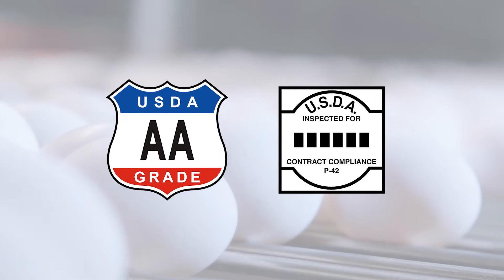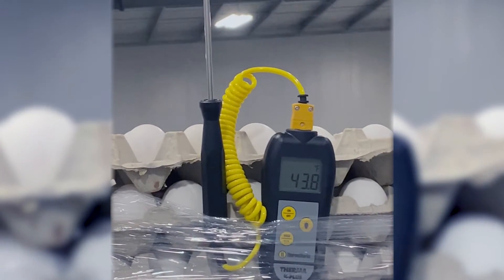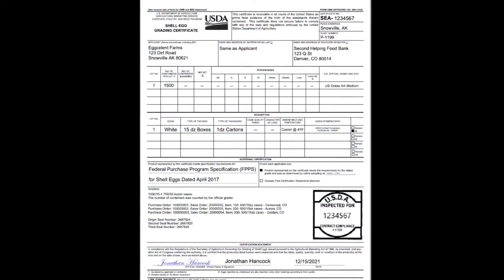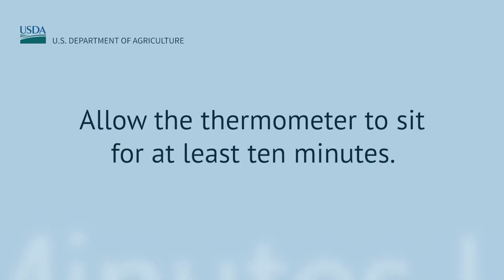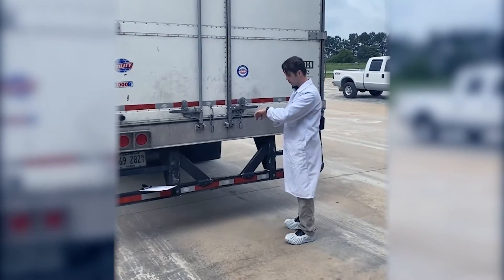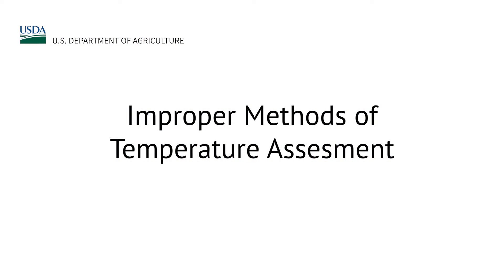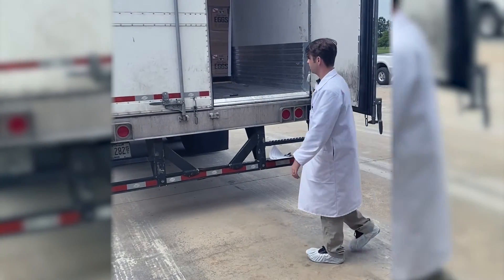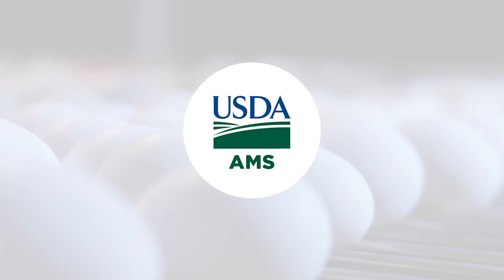Proper Temperature Assessment when Receiving Deliveries of Shell Eggs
This video is a guide for USDA Federal Purchase Program recipients on how to properly measure the ambient temperature when receiving deliveries of shell eggs.